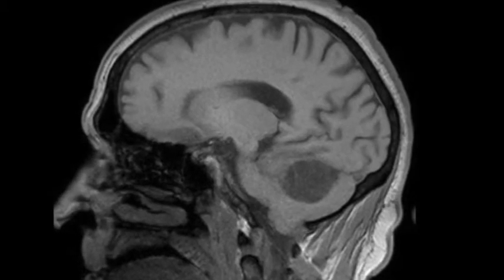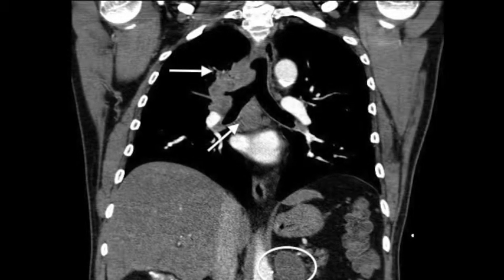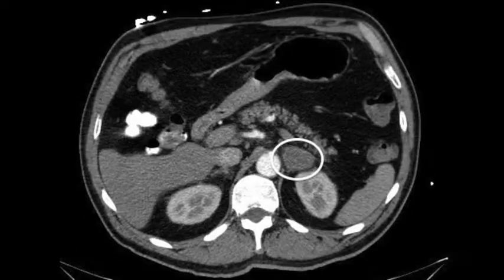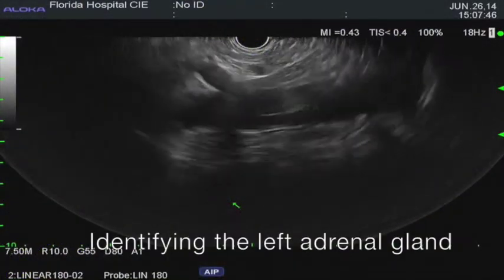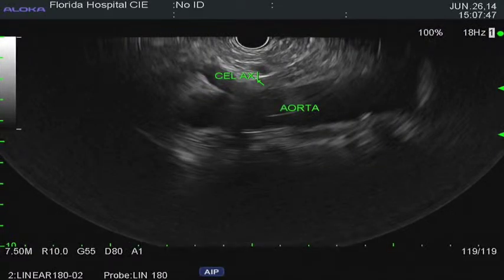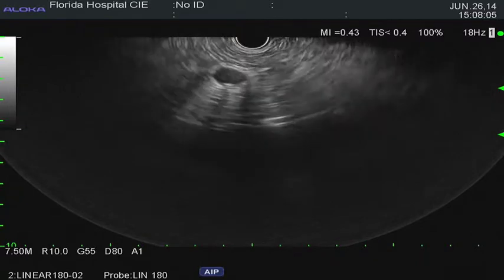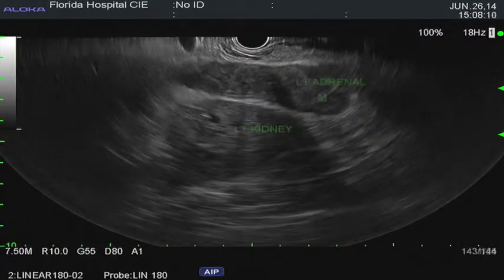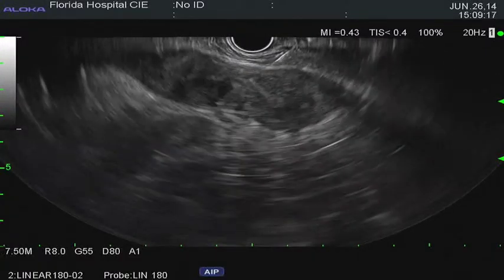FNA of Lung and Adrenal Masses - Bronte Holt